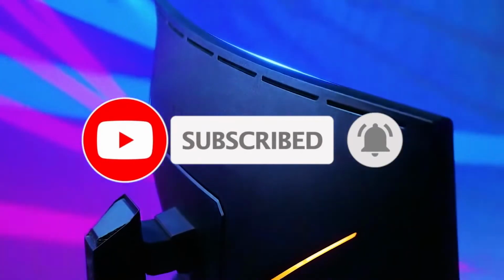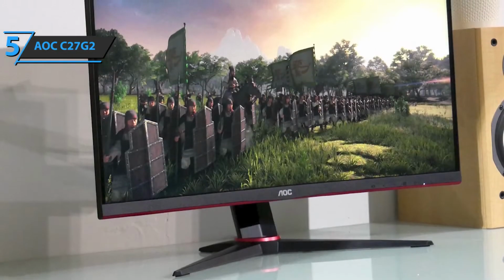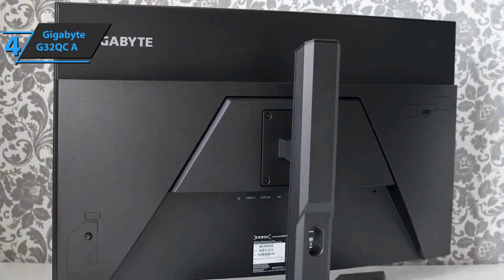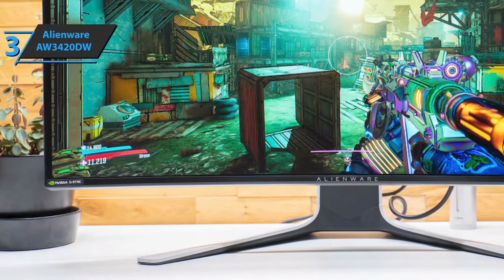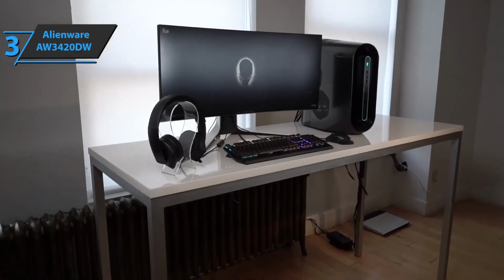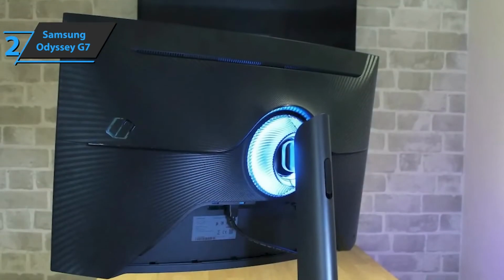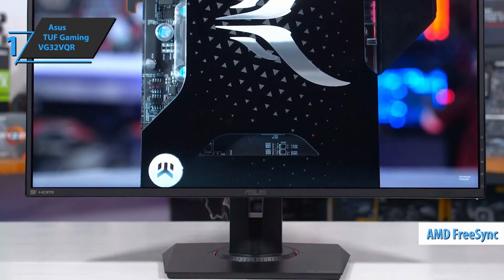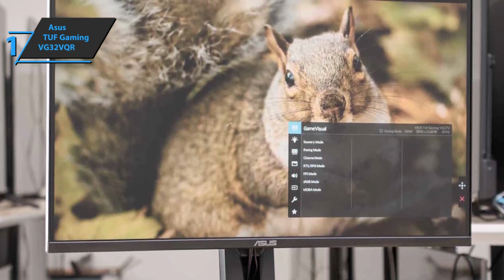Top 5 BEST Curved Gaming Monitors of 2021 - AOC C27G2 | Gigabyte G32QC | Alienware | Samsung | Asus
➜ Links to the Best Curved Gaming Monitors 2021 we listed in this video:

►US Links◄
➜ 5. AOC C27G2
➜ 4. Gigabyte G32QC A
➜ 3. Alienware AW3420DW
➜ 2. Samsung Odyssey G7
➜ 1. Asus TUF Gaming VG32VQR
★Best Amazon Today's Deals
★Prime Student 6-month Trial
★Create an Amazon Wedding Registry
★Try Audible and Get Two Free Audiobooks
★Create an Amazon Baby Registry